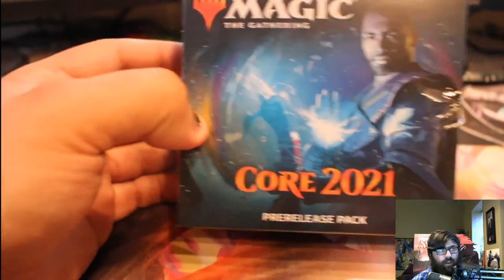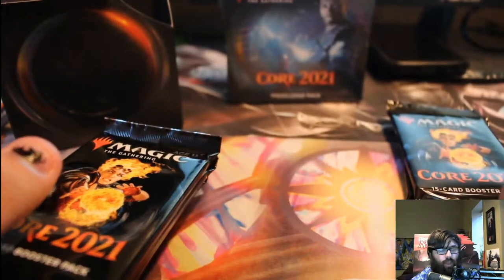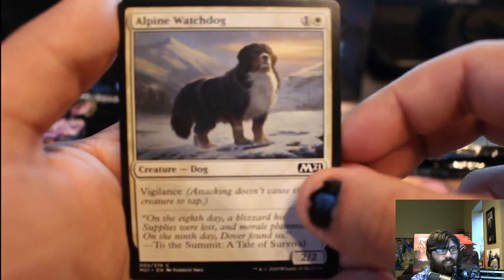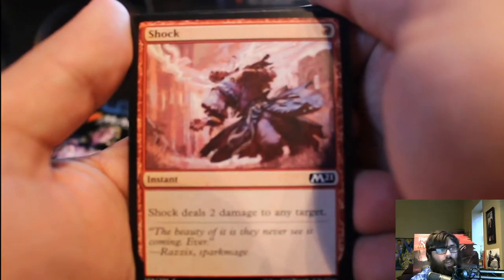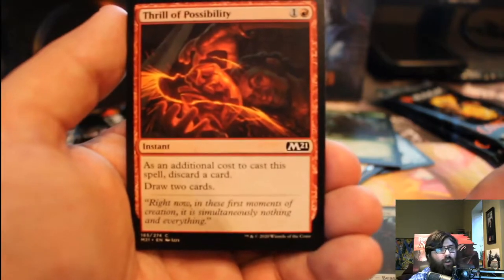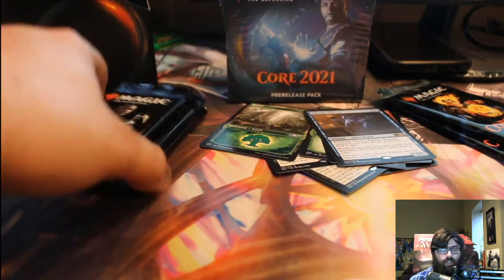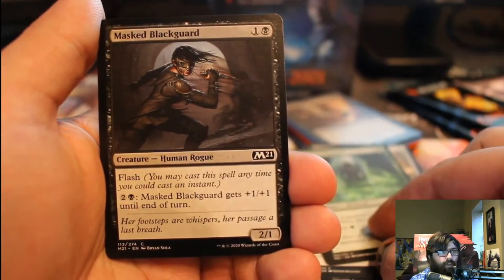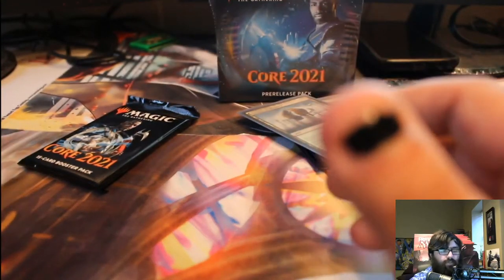Let's Open Magic the Gathering: Core Set 2021: Pre-release Kit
Something new for you guys.  I hope you enjoy